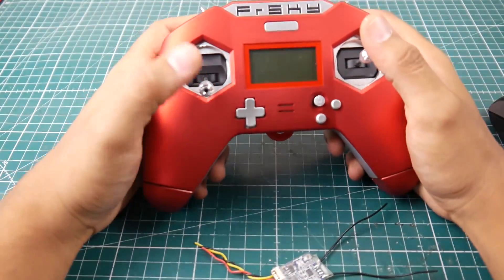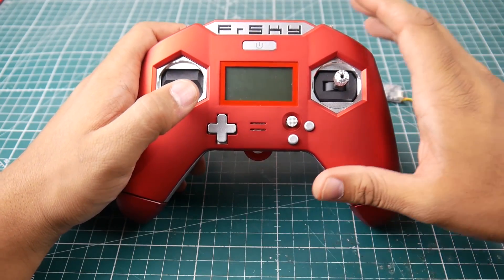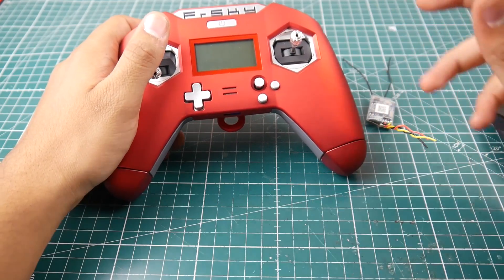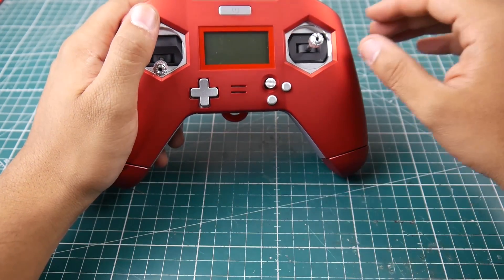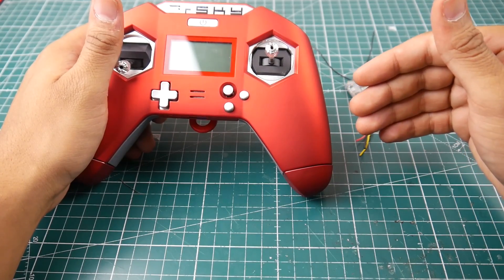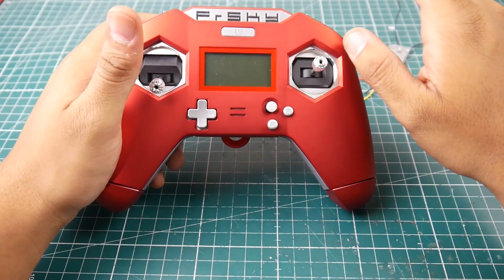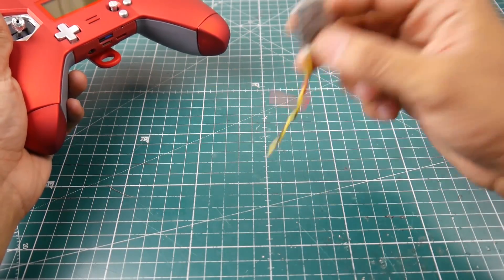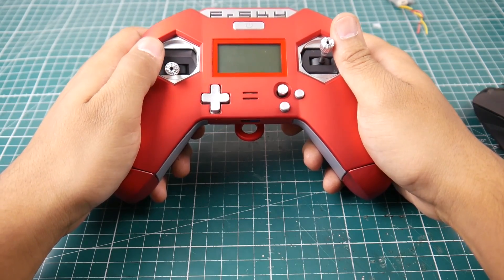FrSky X-Lite Long Range Testing // FrSky XSR Receiver [Part 1]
BG

25km Range on these awesome VTX's

ID:  dj2938hd298hflahsknckdfhsidufh9398